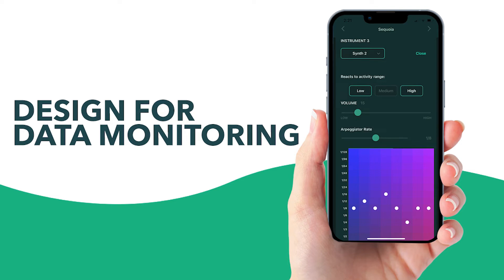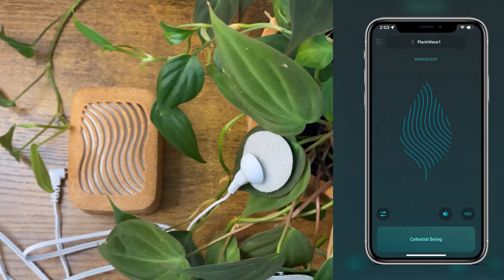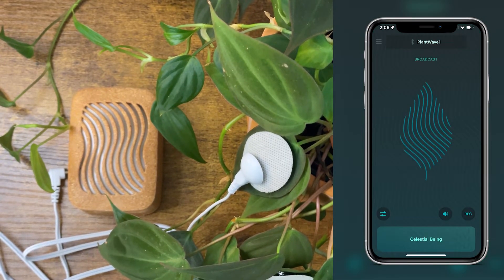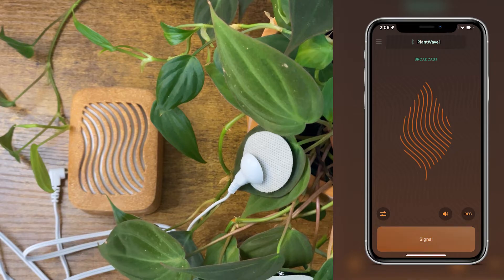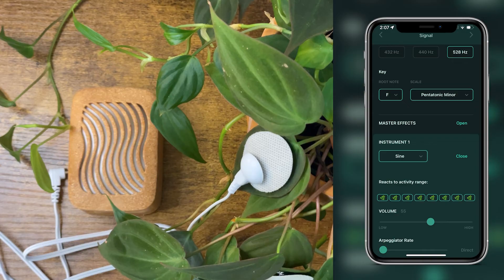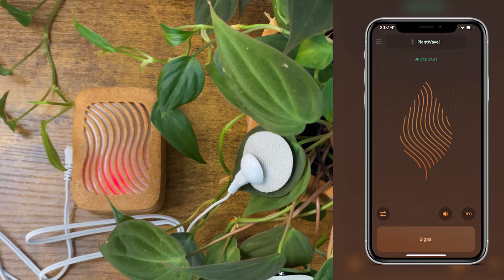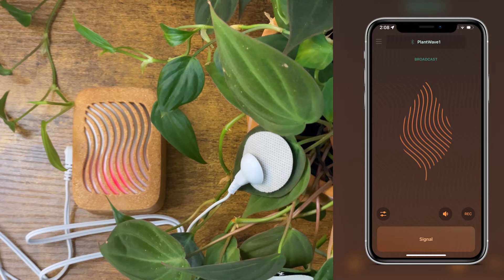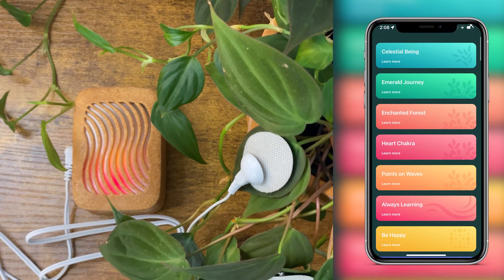Module 3: Design for Data Monitoring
PlantWave lets plants sing. Tune into nature and listen to the music of your plants.